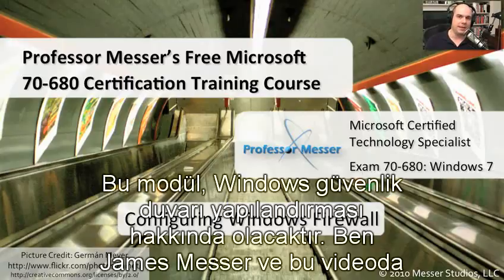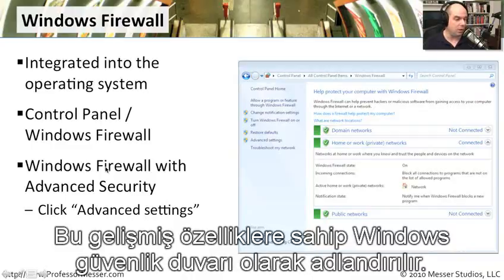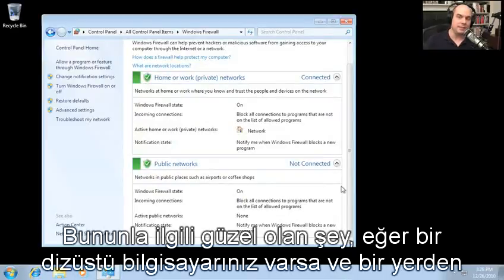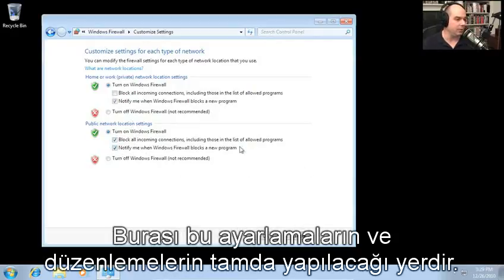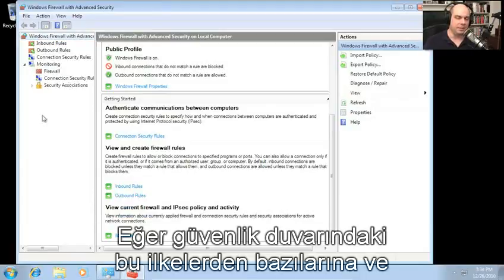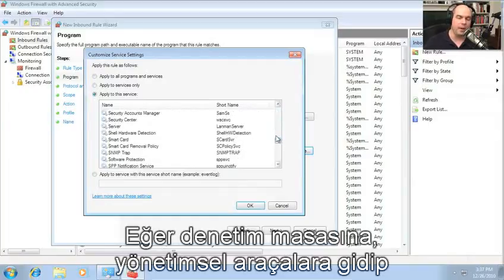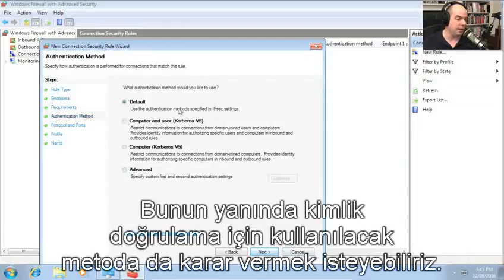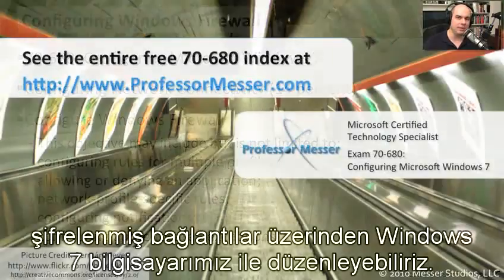Windows 7 Ders 4.5 - Windows Güvenlik Duvarı